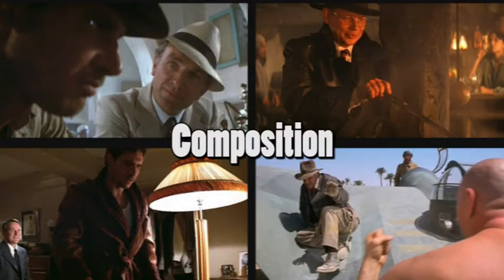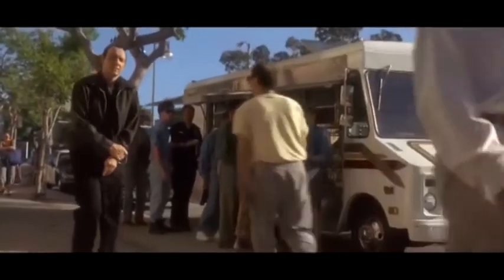Learn about...Mise-en-scene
This video is all-purpose and relates to both Film and Media Studies courses.